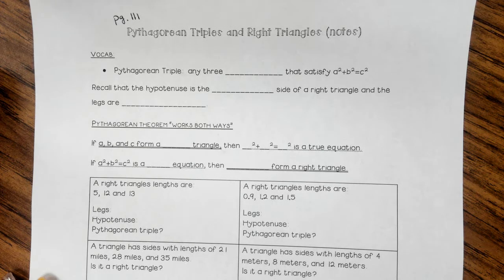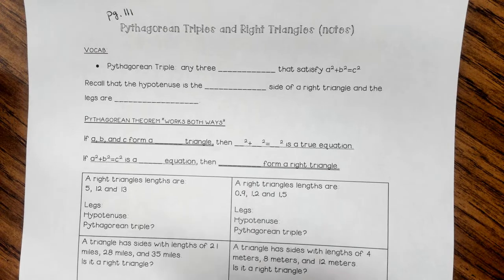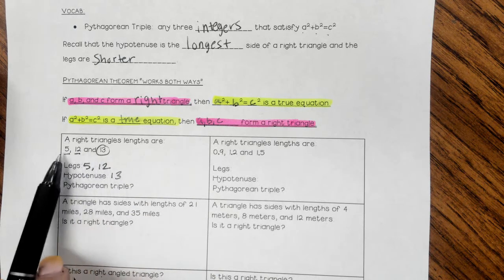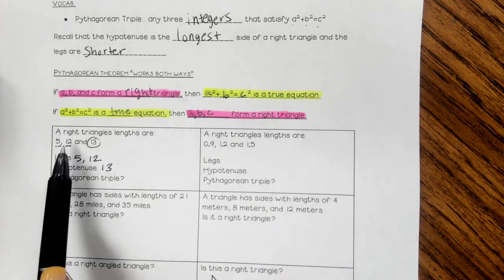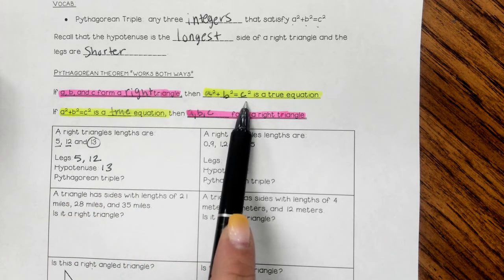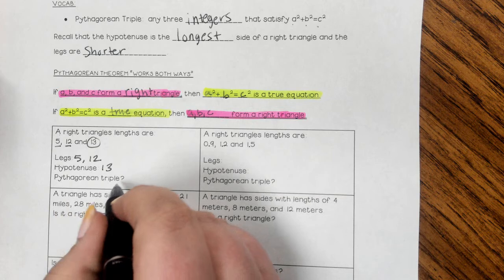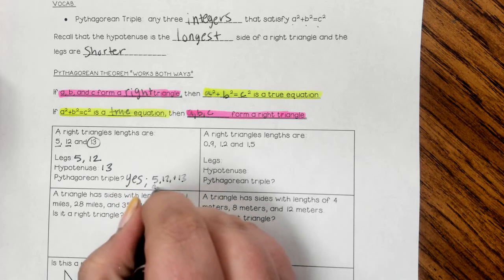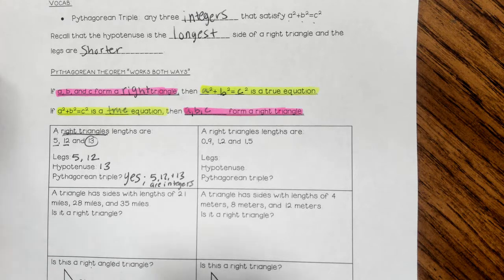Pythagorean Triples and "Is it a right triangle?"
An intro to the converse of Pythagorean Theorem